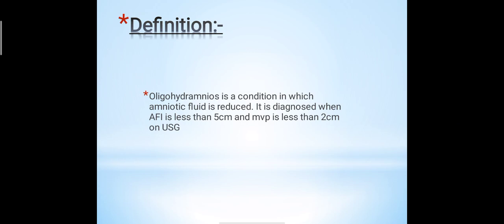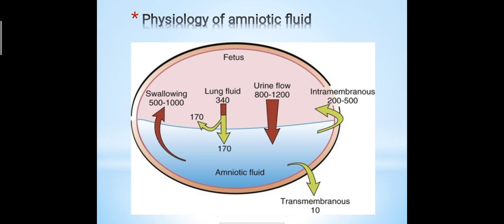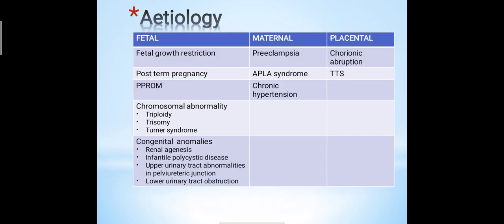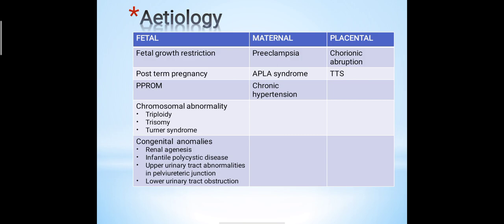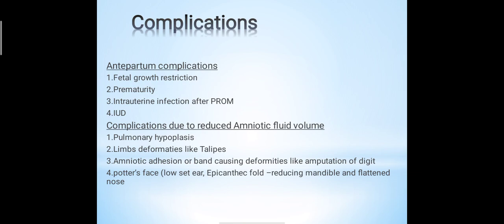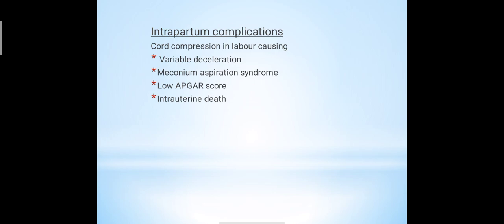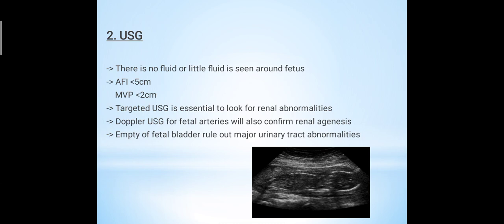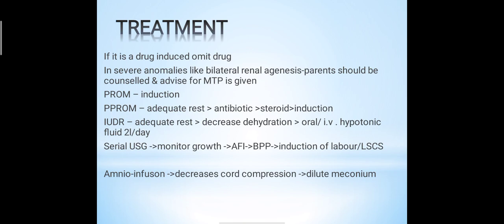Lecture on Oligohydramnios by Dr. Sudha bharti HOD dept of obs and gyane , GMC bettiah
Oligohydramnios